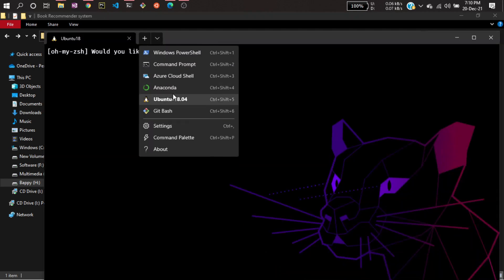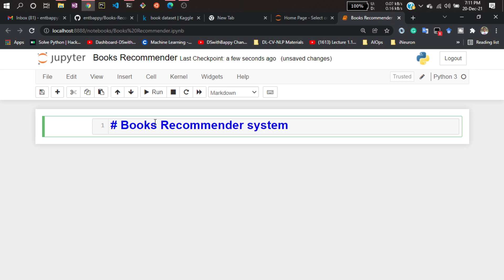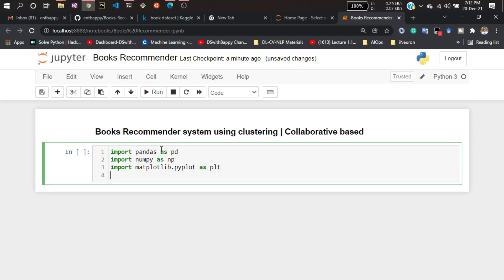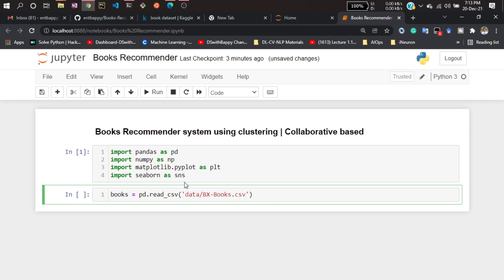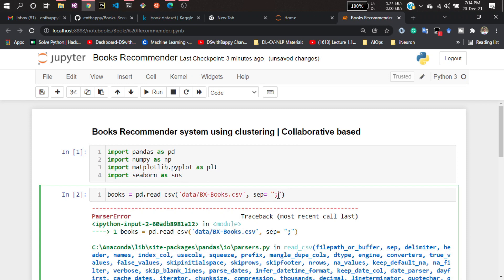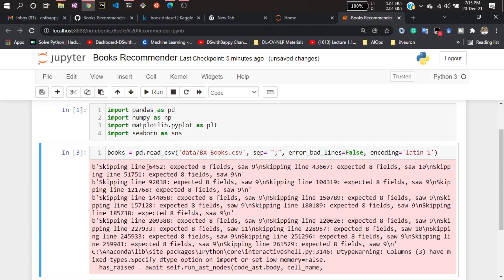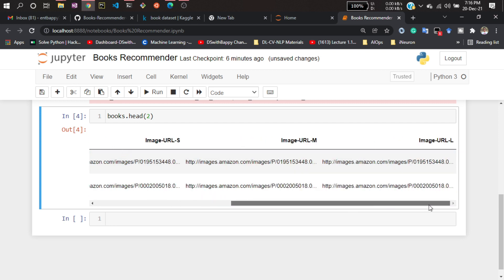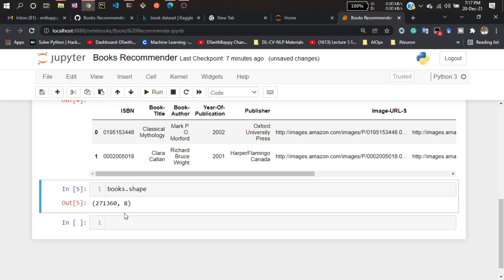04. Data Loading | Book Recommender System | Machine Learning